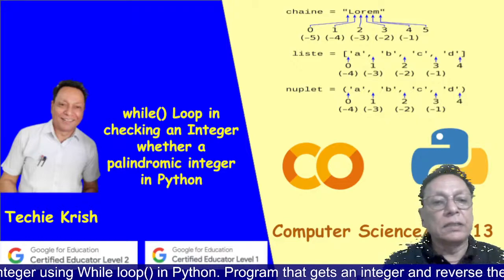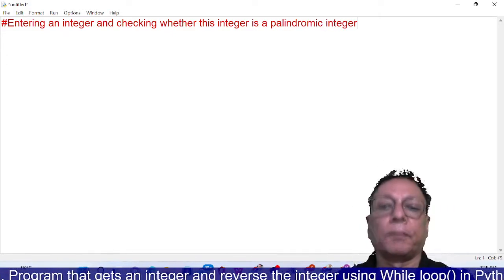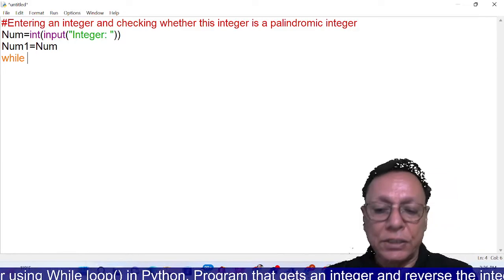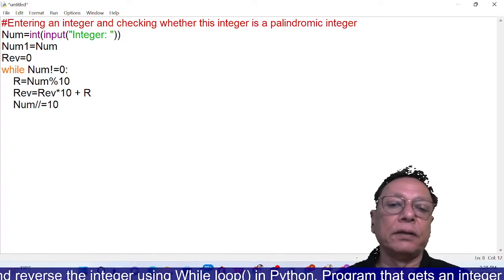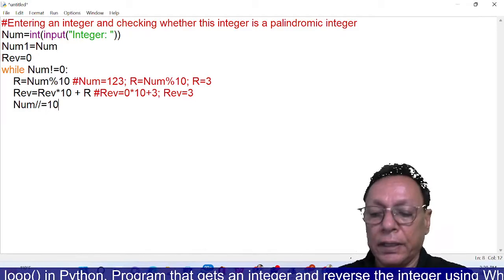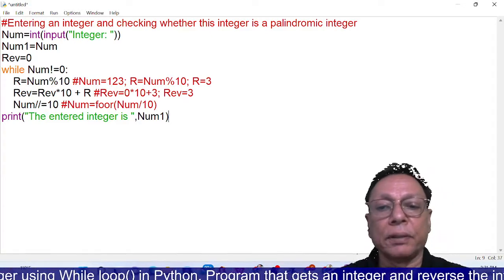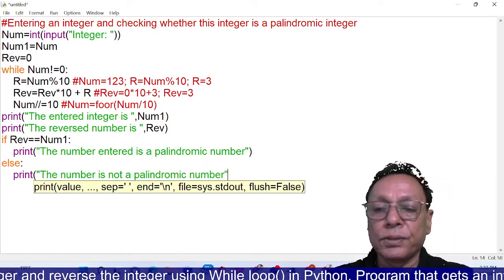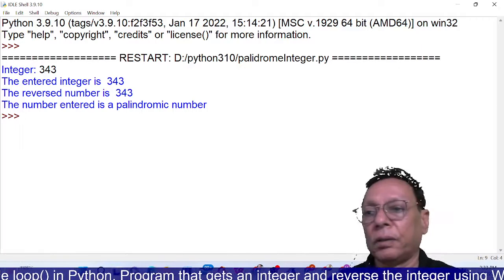in Python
This video demonstrates that using while loop in Python how can one check whether integer is a palindromic integer.